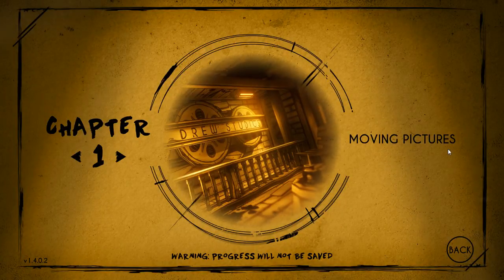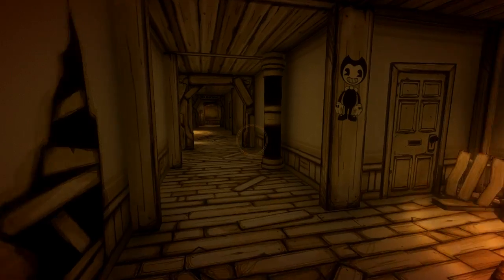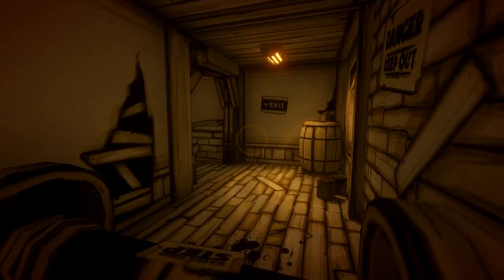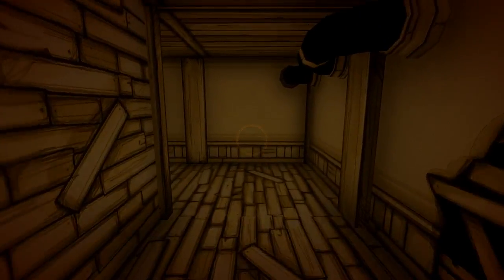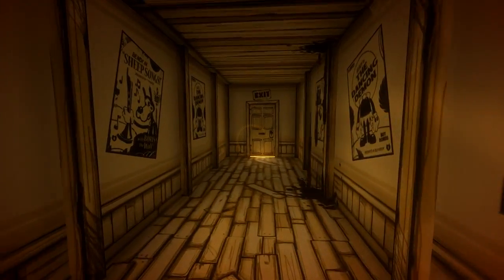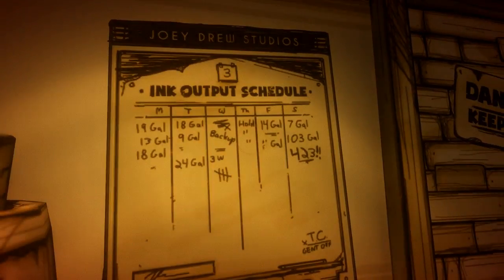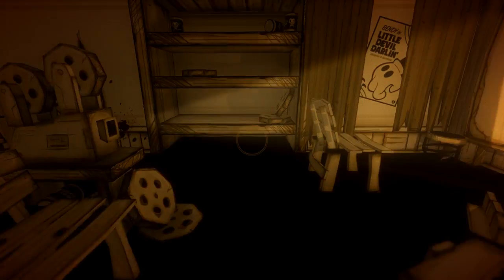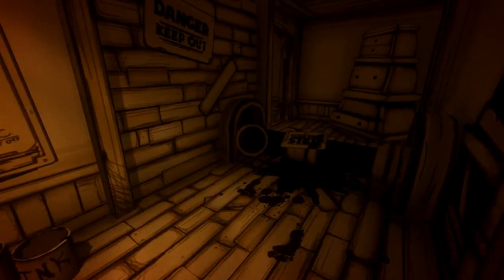THE SECRETS WILL BE MINE!!! - Bendy And The Ink Machine Chapter 1 Secrets